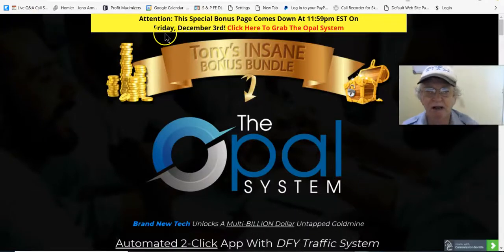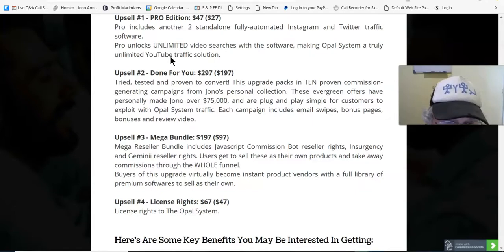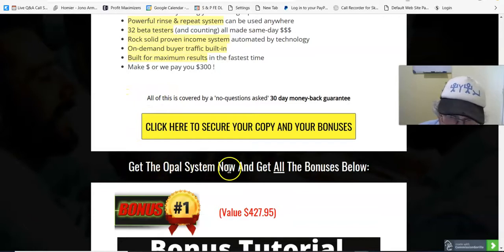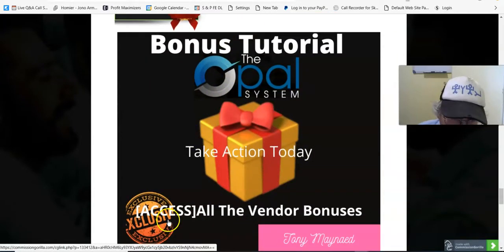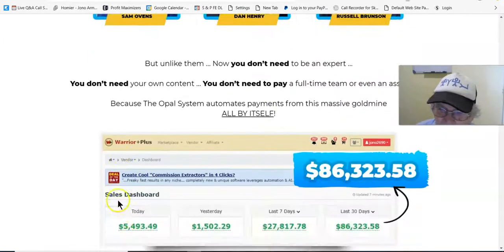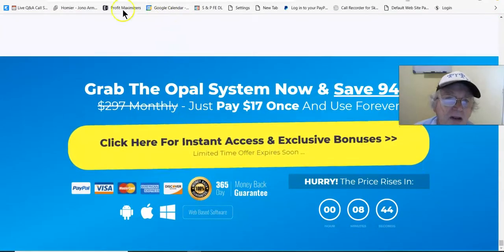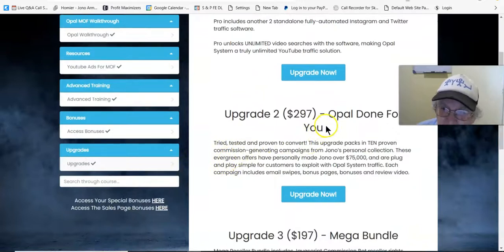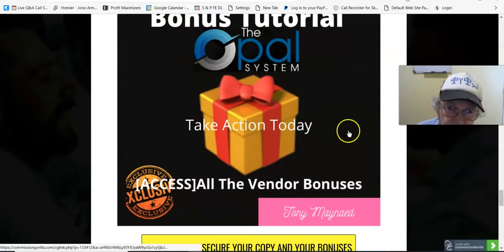The Opal System Review🍊WAIT🍊DON'T GET🍊THE OPAL SYSTEM 🍊UNTIL YOU'VE CHECKED OUT MY🍊CUSTOM🍊BONUSES🍊🍊🍊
Thanks for checking out my Opal System review.

This is a product by a six-figure affiliate marketer Jono Armstrong who has shaken up the market with the introduction of some down-to-earth value-packed products that have changed how things are done online forever. This is just another example of this with the release of the Opal system how Jono Armstrong has changed how things are done.

Here he is using the Opal System to get others to promote and bring sales to his flagship product the Ministry of freedom a high ticket course that teaches what Jono does and is by Jono himself. The brilliance of this is that he gets paid by both opportunities instead of just one.

The Opal System includes a unique system for driving penny click traffic from YouTube; a proven-to-convert high-ticket offer for monetization; AND DFY page builder. In addition, users get a $100 ads voucher so they have NO out-of-pocket costs to get up and running.